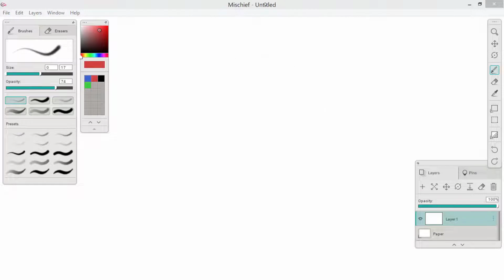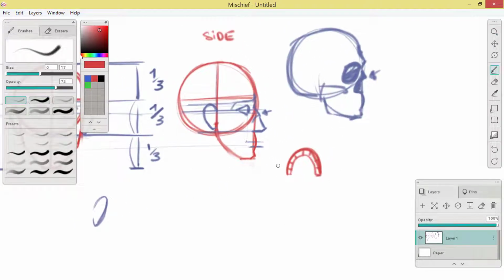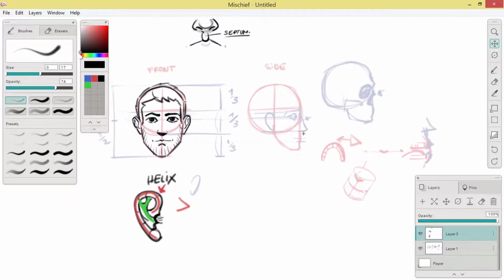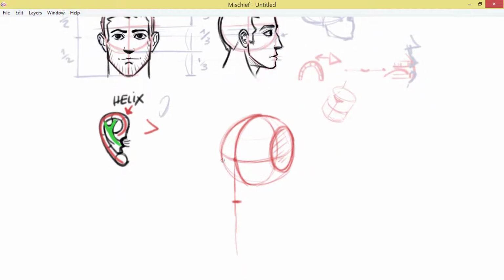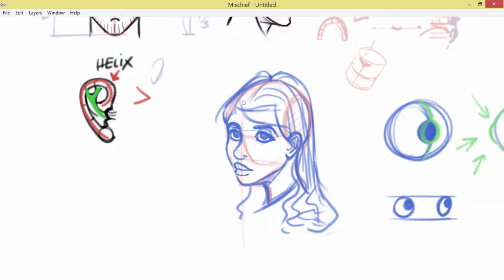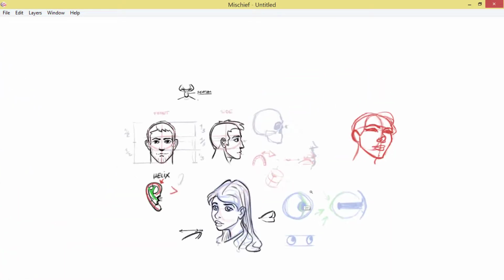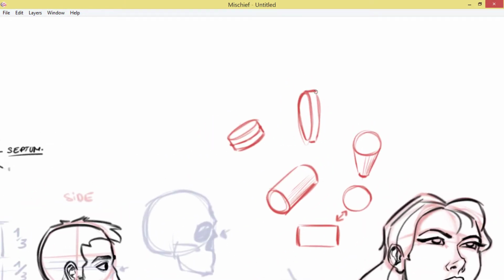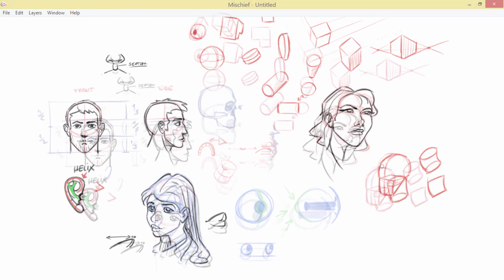How to draw Heads Tutorial !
In this tutorial I'm going to explain a method (and later how to find your own) to draw heads. We are going to learn about proportions and facial features. I hope you are going to grasp some tips and tricks from this video ! Everything I'll show will be based on simple shapes and volumes !